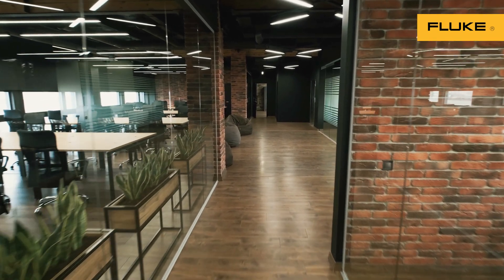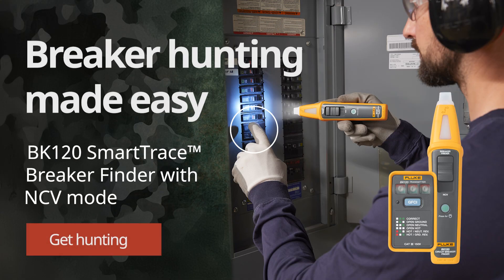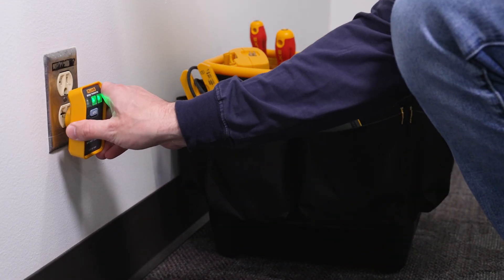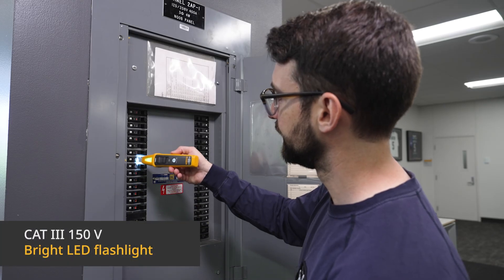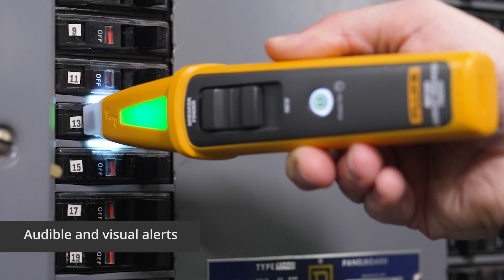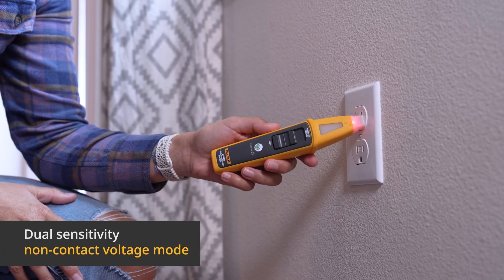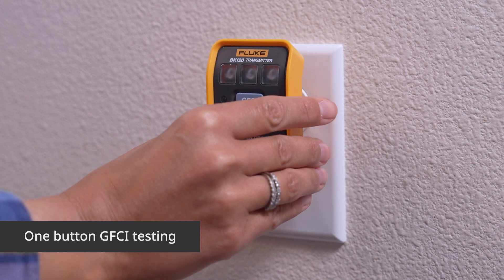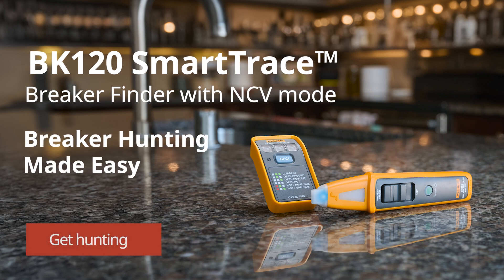BK120 Video 1 v 6 Final